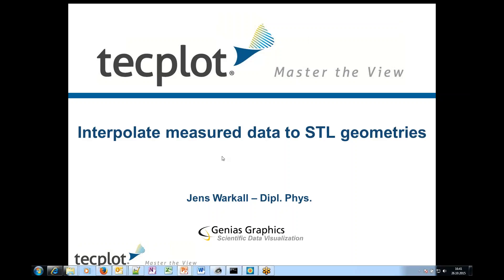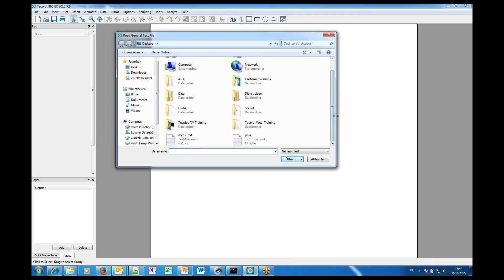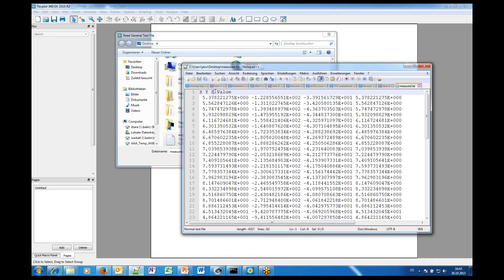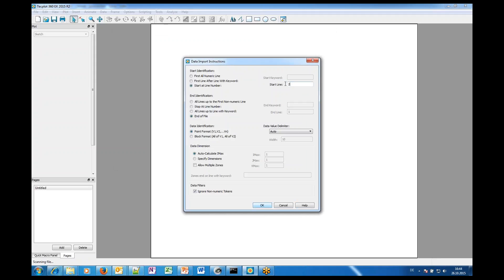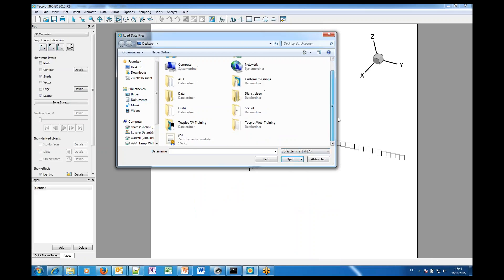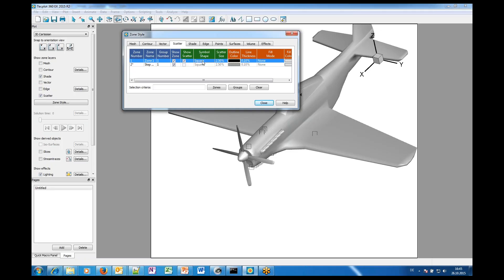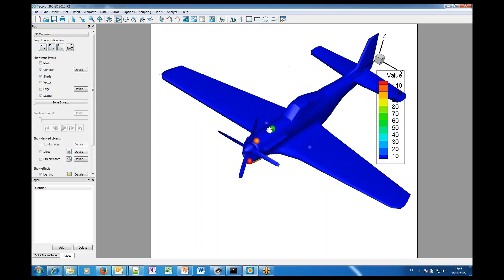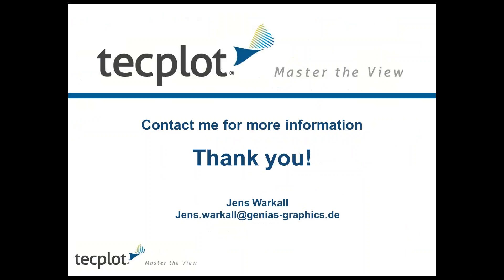Visualize measured data within a CAD model (.stl)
Short video showing the necessary steps to load measured data together with a 3D geometry. An example of is given with an interpolation of the measured data onto the 3D model.